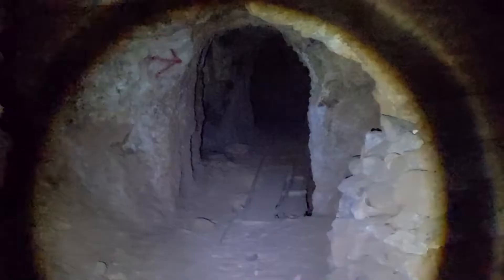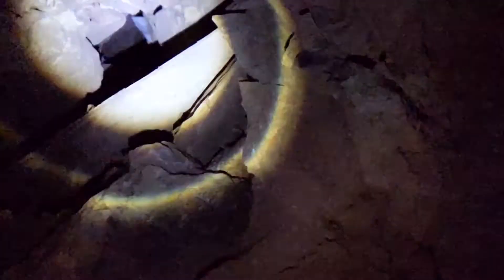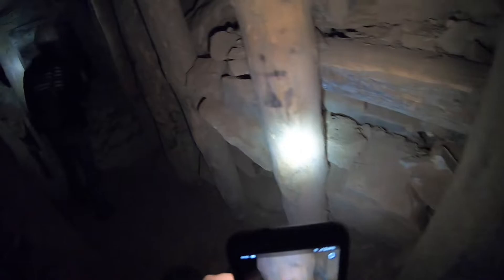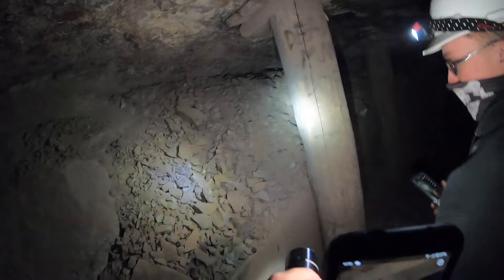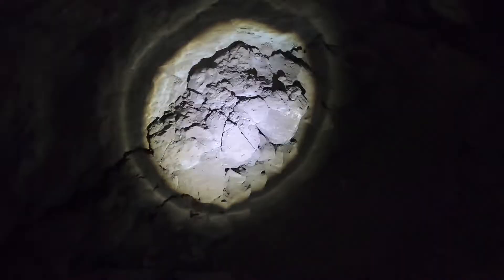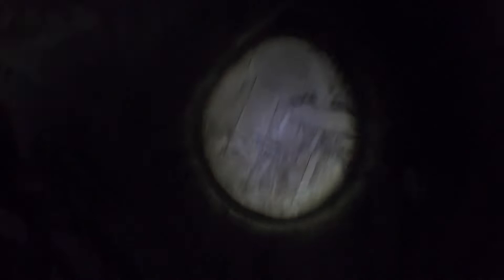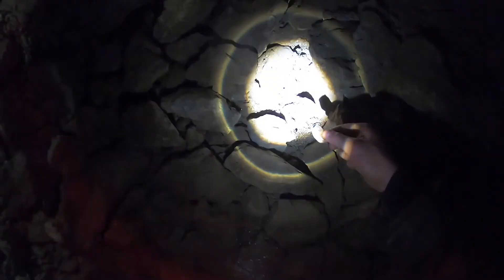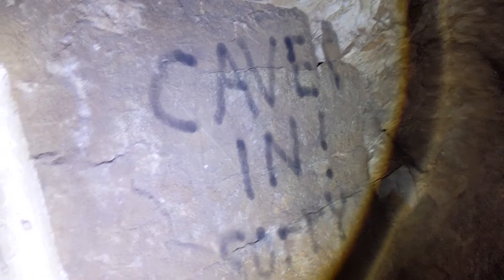New Mexico Mine Exploration (pt 2)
Thank you so much for watching, I am trying hard to make my vlogs better as I go, so it would be amazing if you could hit that thumbs up and subscribe to the channel for more! I would also love to hear your feedback on how you think I could make the vlogs better!